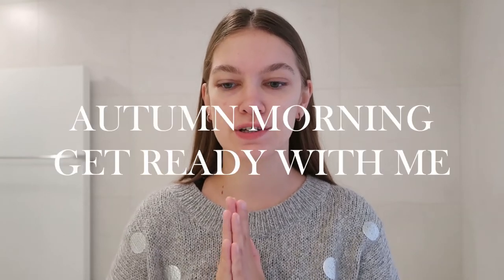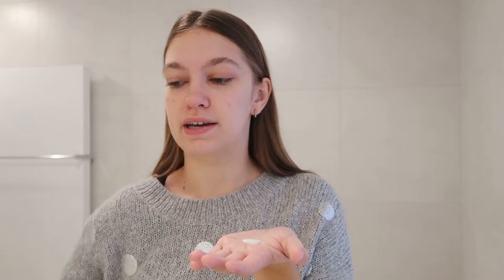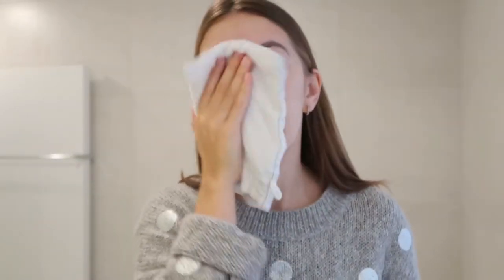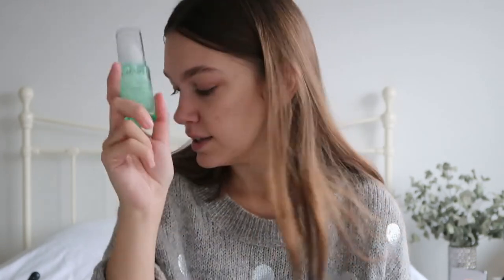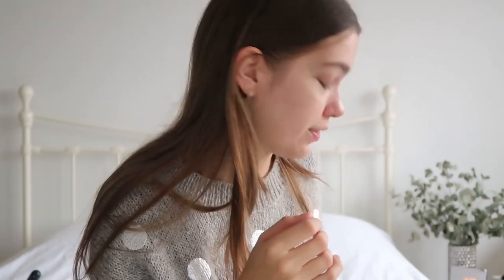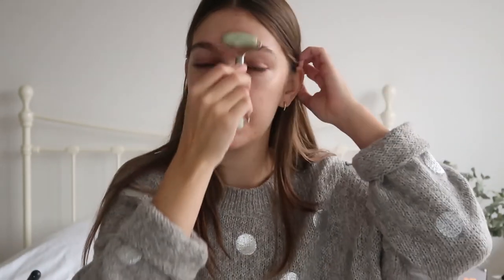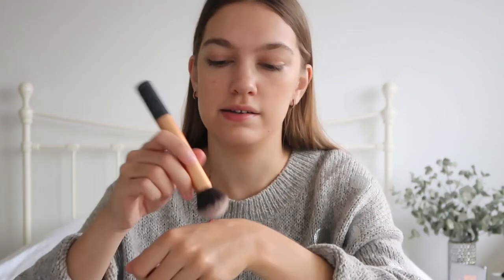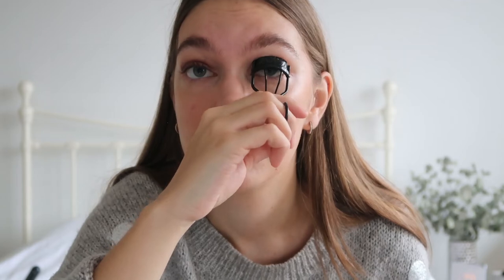Get Ready With Me: Autumn Skin + Makeup | Rusty Revolvers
A morning 'get ready with me' - discover what products I like to use for my skin care and makeup during the season of falling leaves, sweater weather and dry lips.

Products tagged with * are PR samples sent to me.

xo Romy